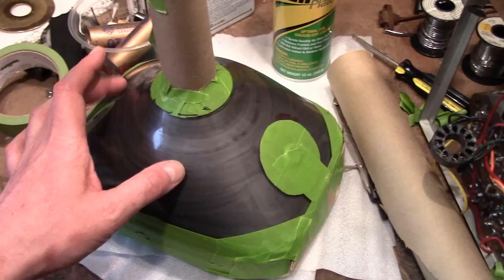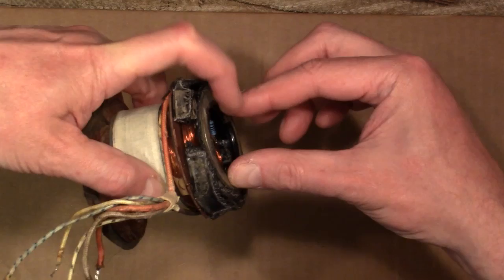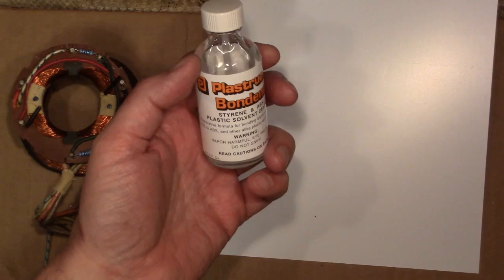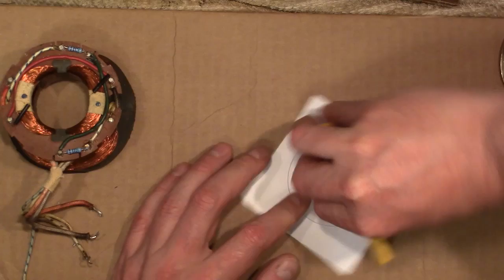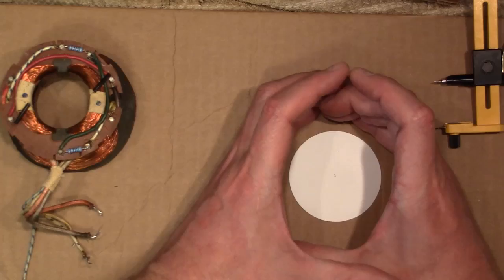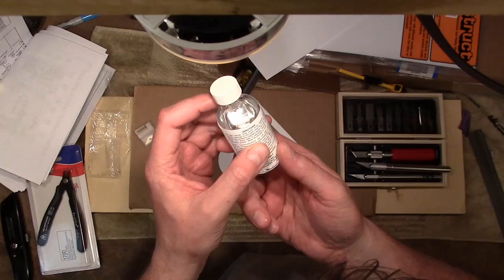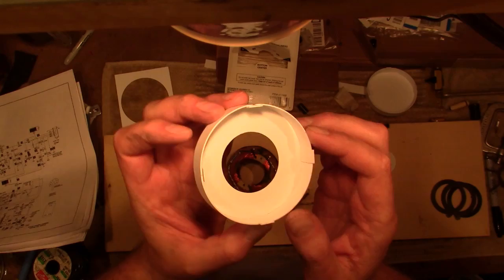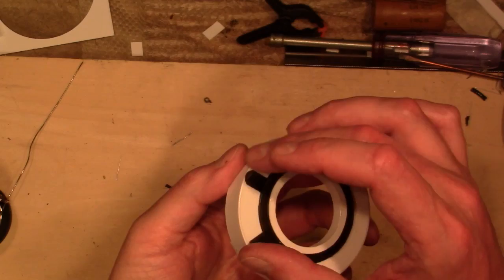Admiral T105AL restoration p3o4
Fabricating a plastic yoke cover with centering rings.